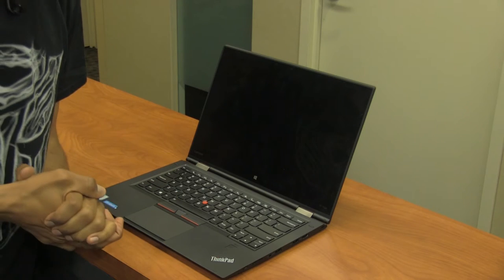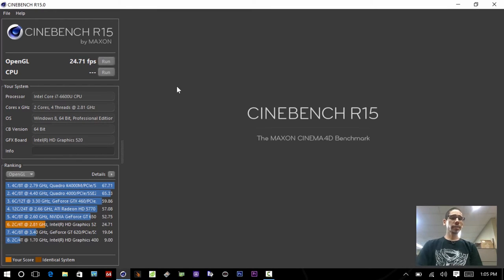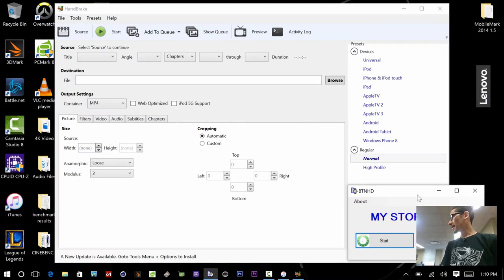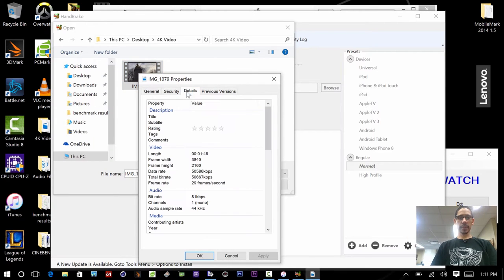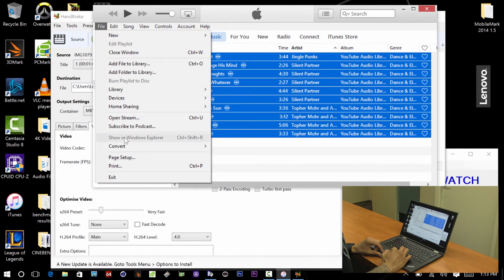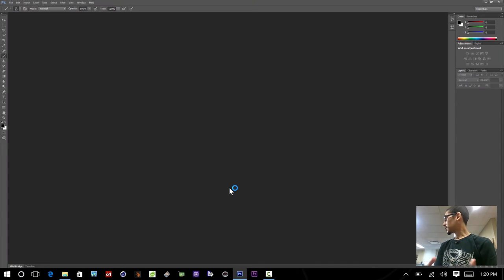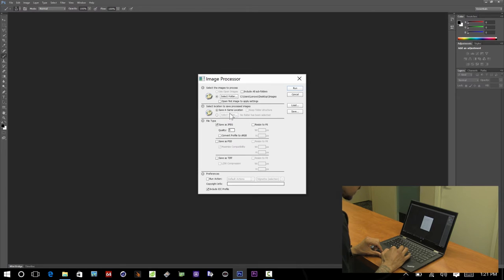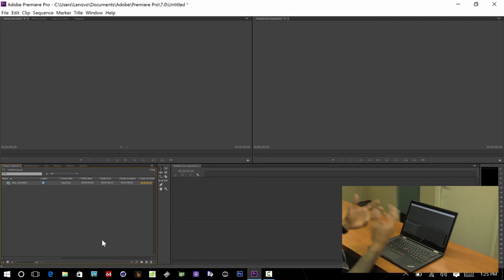Lenovo X1 Yoga Benchmark!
In this video, we are benchmarking the Lenovo X1 Yoga. Is the Lenovo X1 Yoga capable of handling your workload? Check out the video to see if it does.